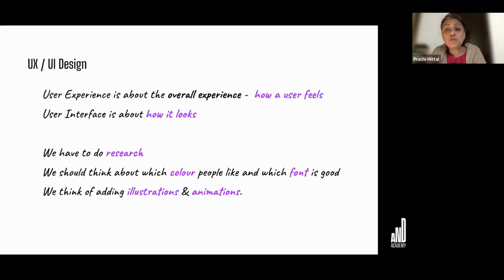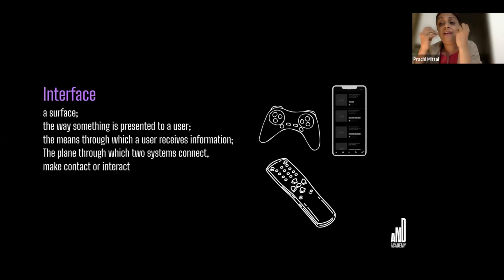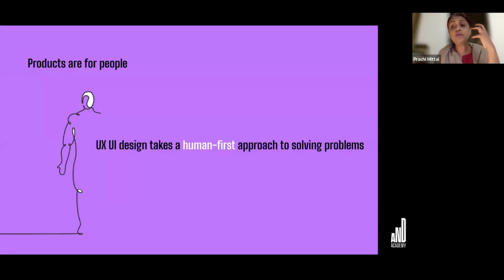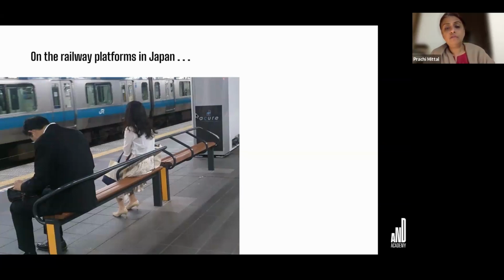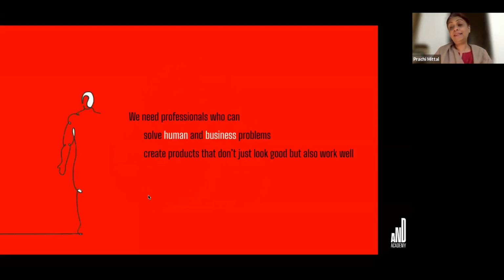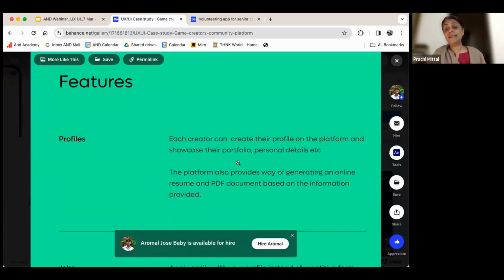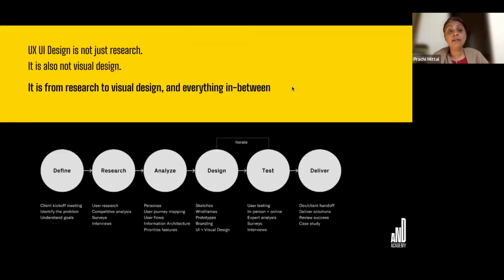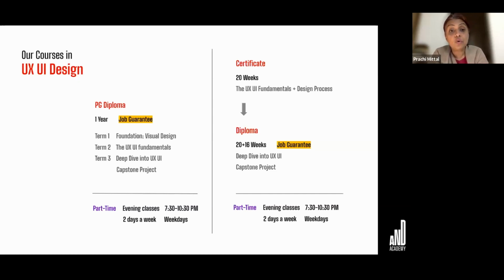AND Academy's UX UI Webinar conducted in March 2024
In this webinar, you get to hear it straight from our Head of Academics Prachi Mittal on the below topics:

- What is UX UI Design?
- AND Academy's UX UI Design curriculum
- Students' learning experience at AND
- Student projects completed during the course
- Q&A on learning methods, careers and much more

Learn UX UI from the best and transform your career.

About Us:

AND Academy is one of a kind design upskilling platform launched by the Indian Institute of Art and Design (IIAD), New Delhi, a leading design school established in collaboration with Kingston School of Art, London.

Backed by a decade of experience in design education, we offer professional design courses for graduates and working professionals from varied backgrounds. Our live and interactive courses steer away from traditional learning models by optimising accessibility and convenience to let you learn and work together. By combining expert mentorship, practical training and industry exposure, we guide you towards a better future in the industry.